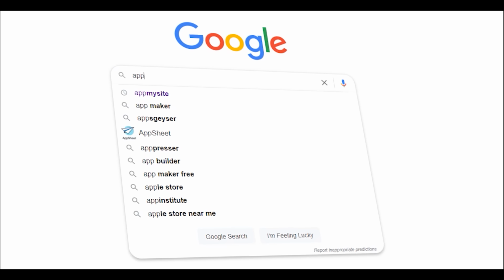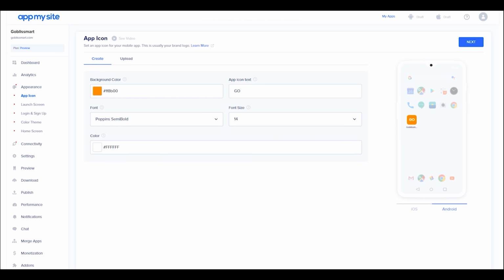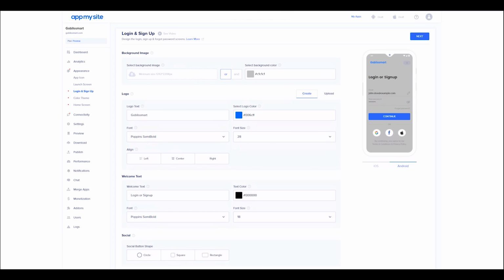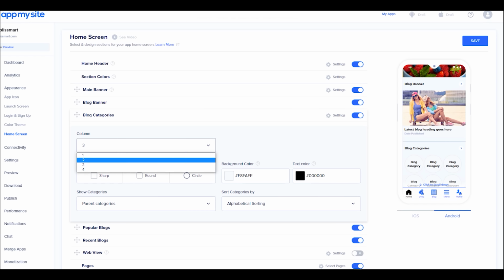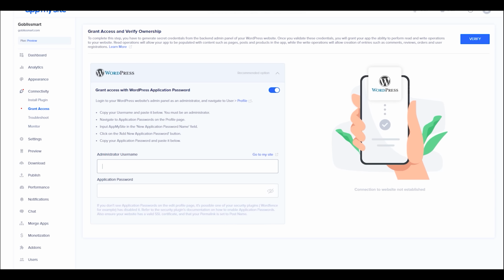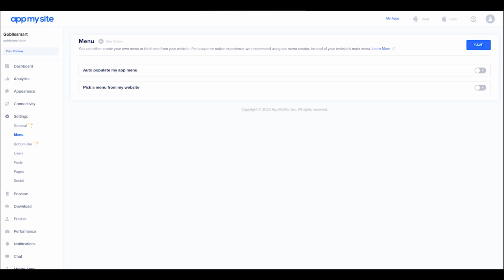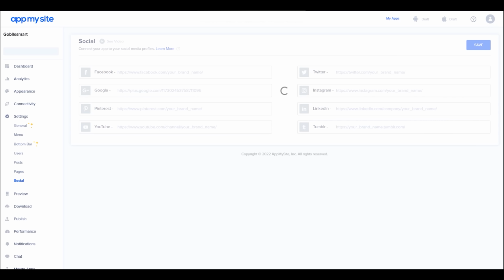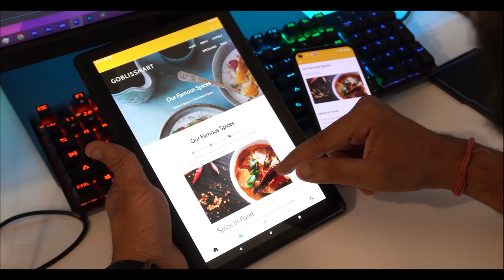AppMySite Review!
► Video Created and Produced by Milind Chandwe & Enoylity Team. Stay tune for for upcoming iPhone 14 trailer.

MB016DSHCQYWROR